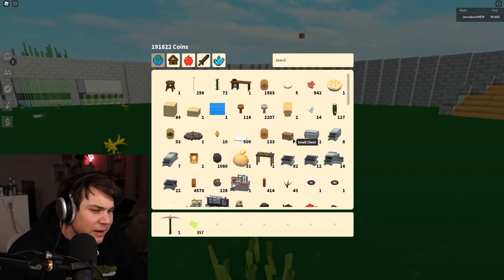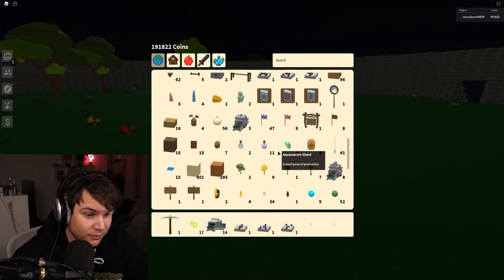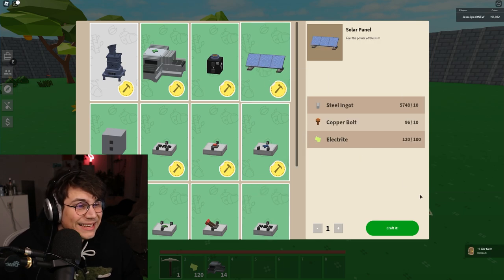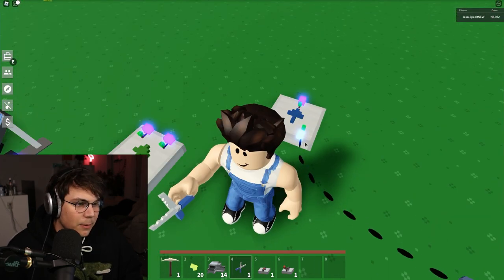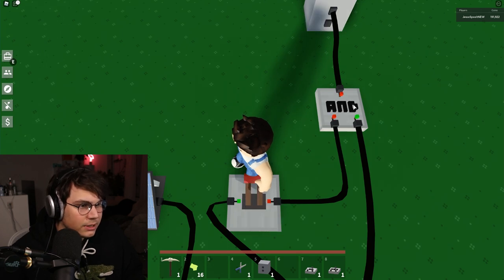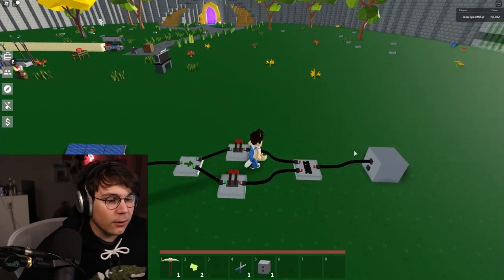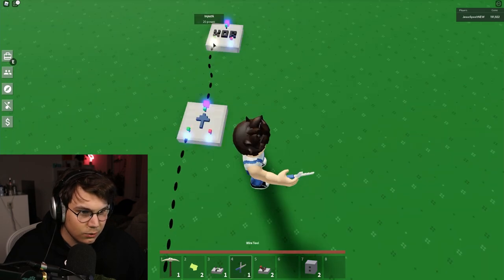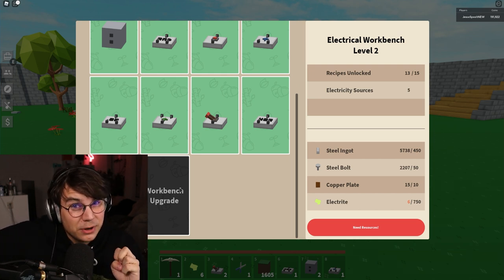HOW TO USE EVERYTHING IN ELECTRICITY UPDATE! Roblox Islands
Today i show you how to use everything in the recent islands update